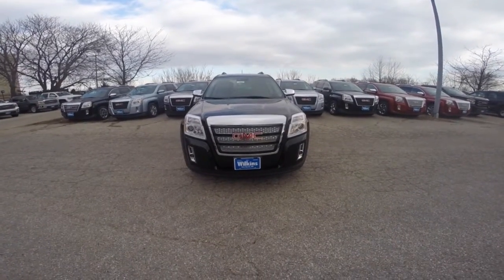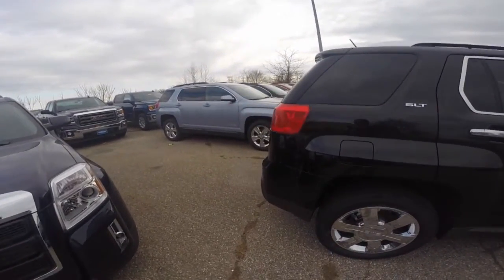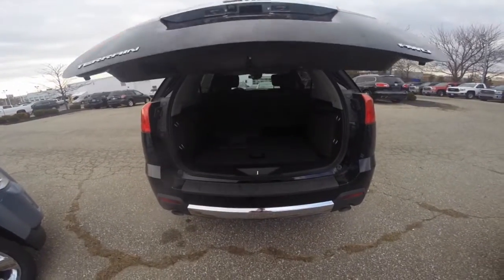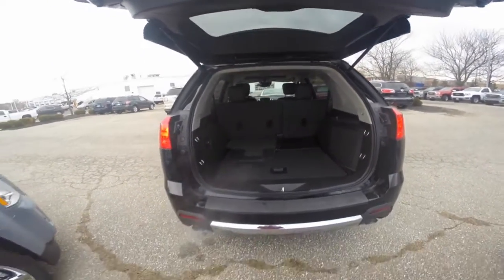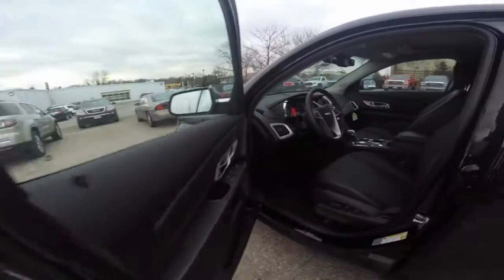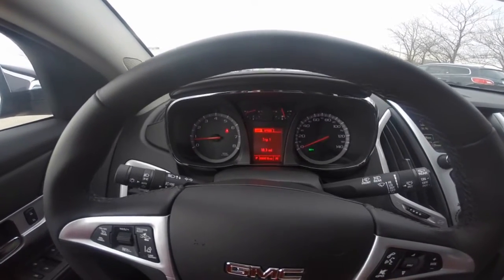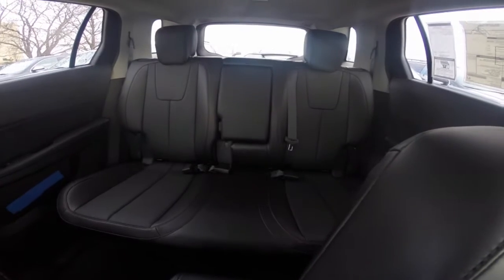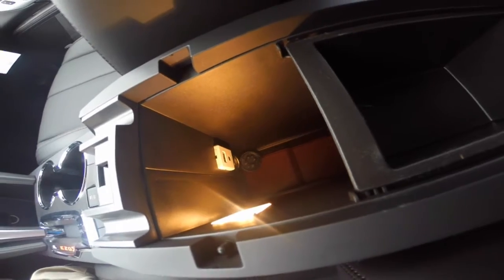2015 GMC Terrain Inquiry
2015 GMC Terrain- Wilkins Buick GMC- Sarah Fullerton- Product Specialist